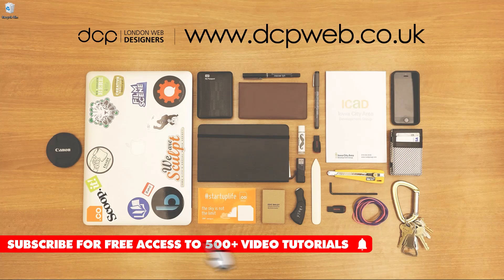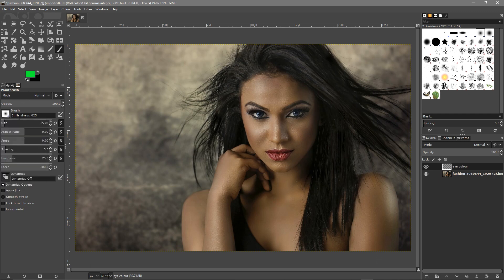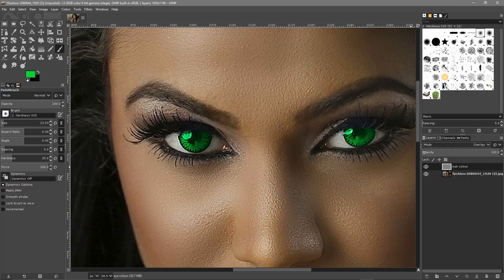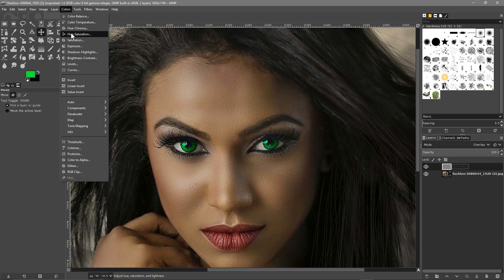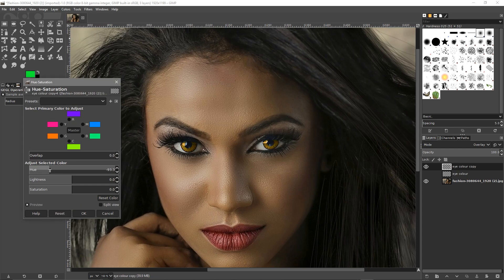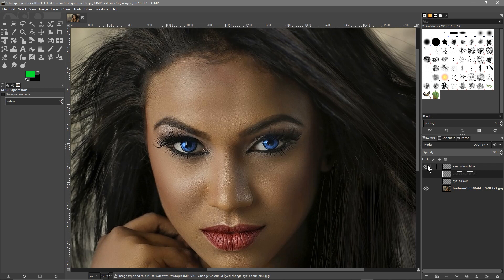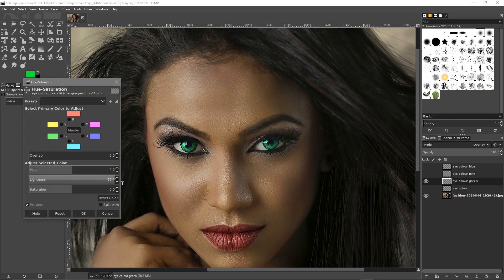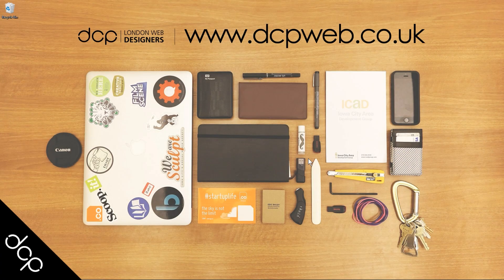How to Change Eye Colour in Gimp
In this video tutorial, I will show you how to change eye colour using Gimp 2.10.

We will use the brush tools to select the eyes and then use the overlay function, this will give us control over the colour of the eyes using the hue and saturation tool.